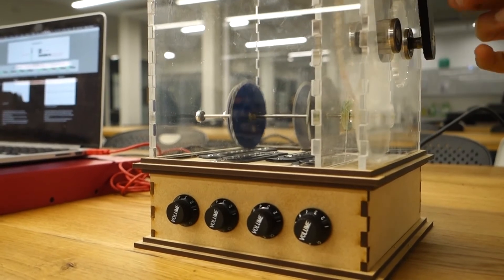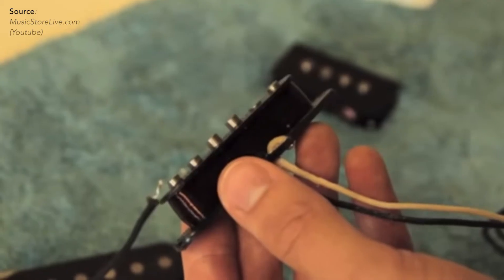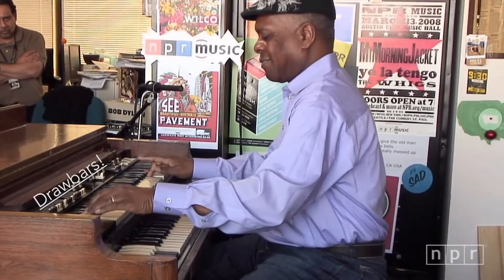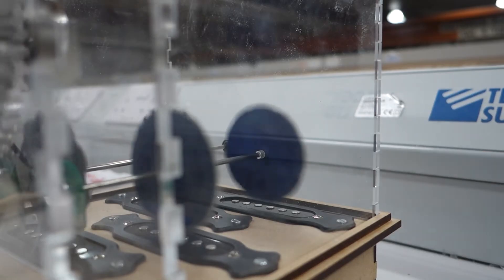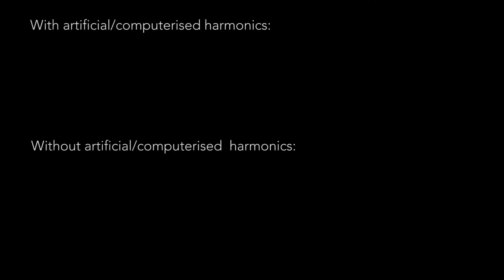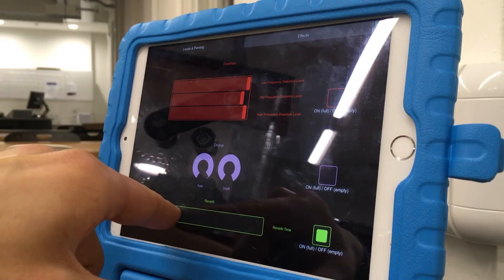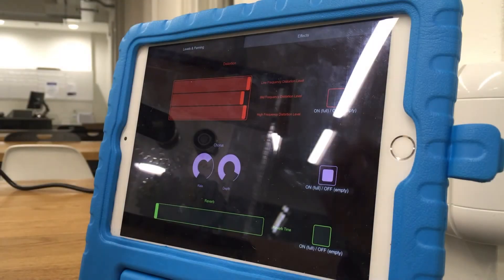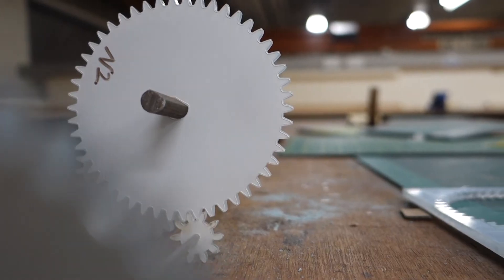Tonewheel 2.0 - Audio Experience Design 2018-19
Tonewheel 2.0 is an interactive installation based on the 'tonewheel' mechanisms in early Hammond Organs. It aims to teach users about the fundamental music-related principles of electromagnetic induction and timbre, by inviting them to manually drive a sound-generating 'tonewheel' system, and subsequently digitally manipulate the sounds created in real-time. The project was created as part of the Audio Experience Design elective module on the MEng in Design Engineering at the Dyson School of Design Engineering Imperial College London.